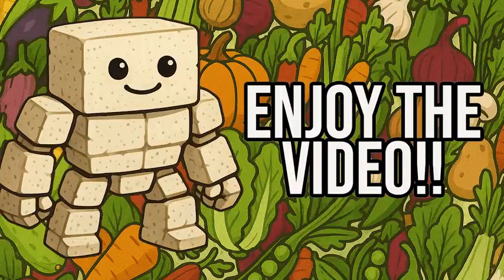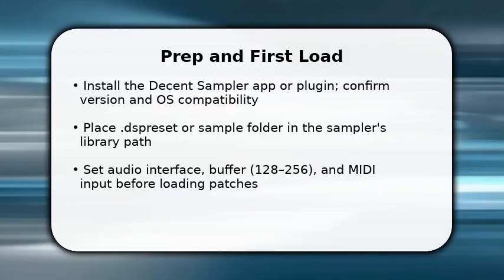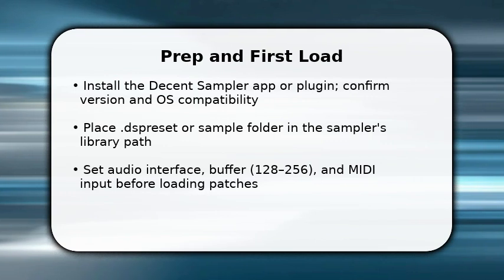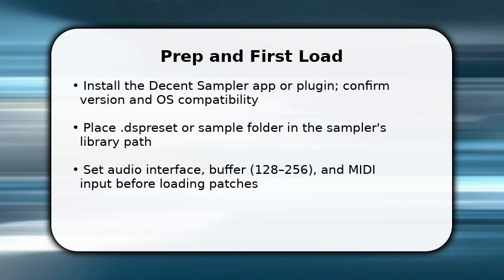How to Use Decent Sampler (only Way)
How to Use Decent Sampler (only Way) | 🔒 Surfshark VPN Deal — Stay private and secure. $1.99/mo + 3 Months Free ▸

Discover the essential techniques for using a decent sampler effectively. This video guide provides step-bythy instructions, tips from seasoned musicians and clarifies common misconceptions about this versatile tool.

decent sampler, how to use it, music production, sampling techniques, step by step instruction,